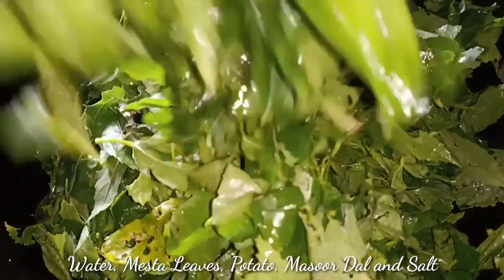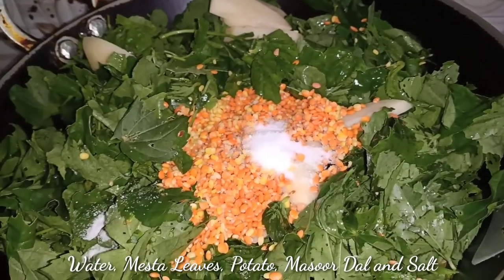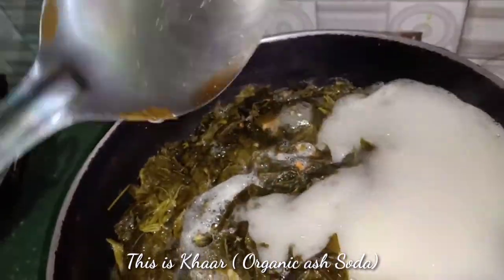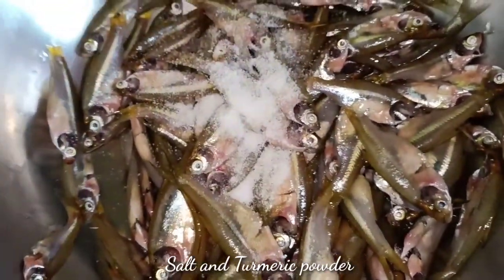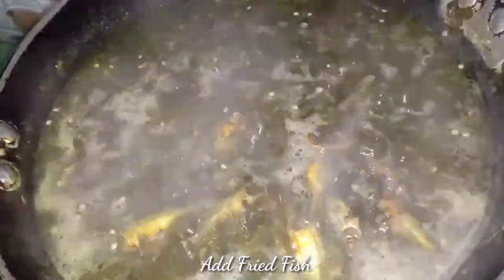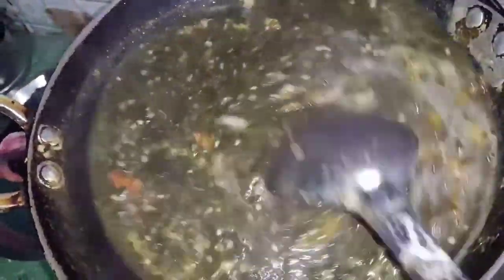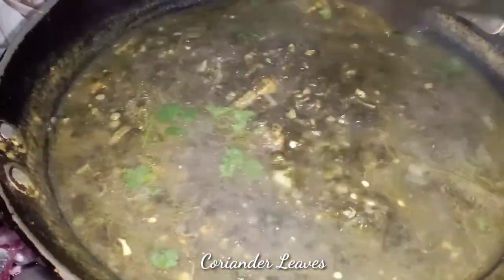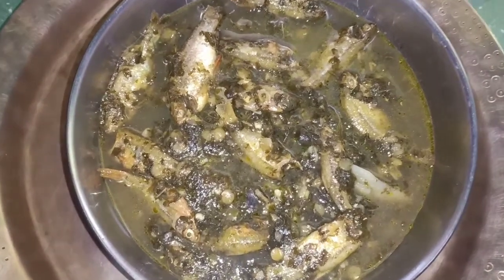Mesta Xaak Recipe